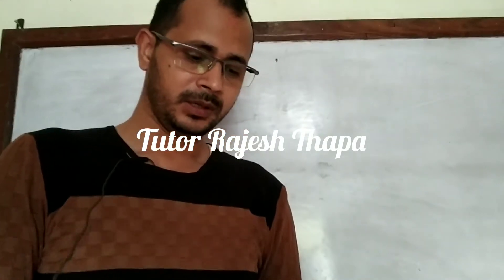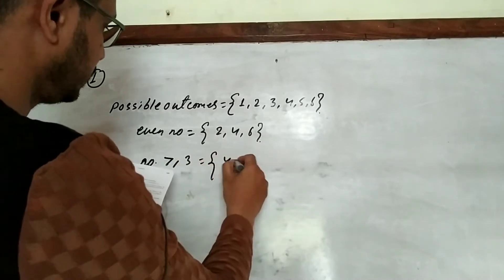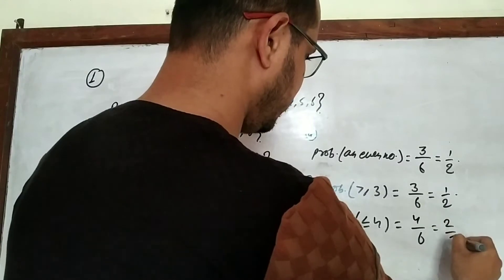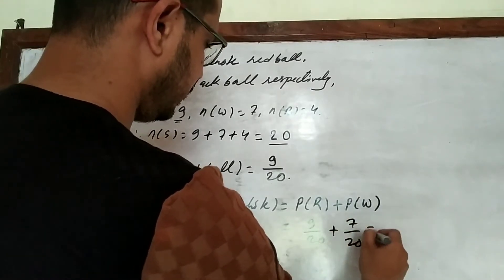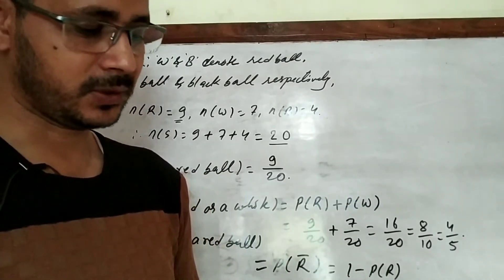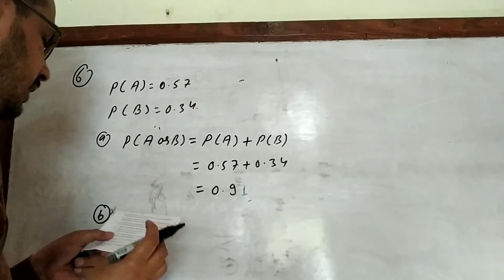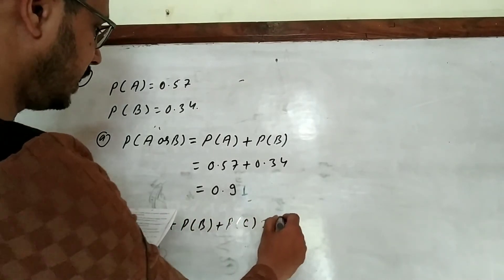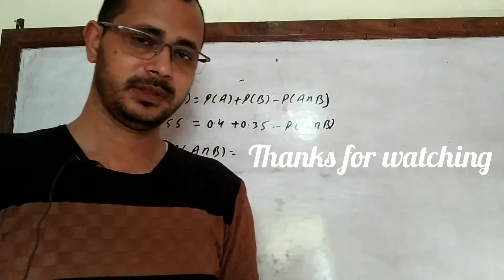Probability (solution of First exercise)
Basic math Grades 12